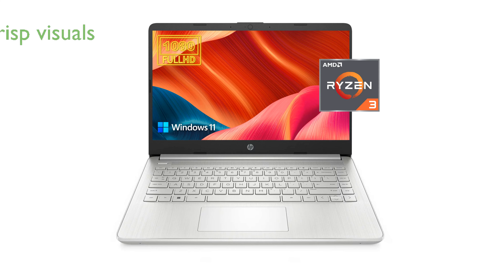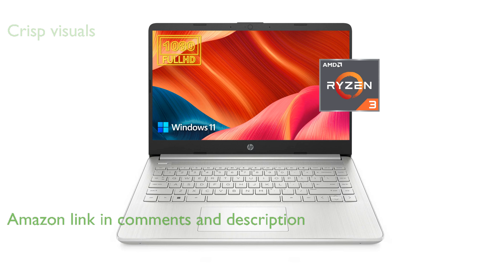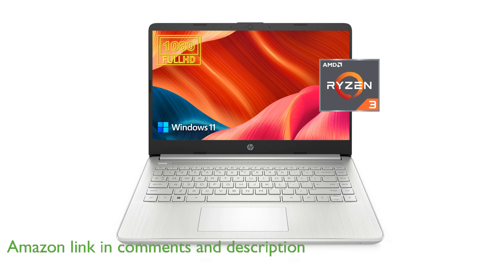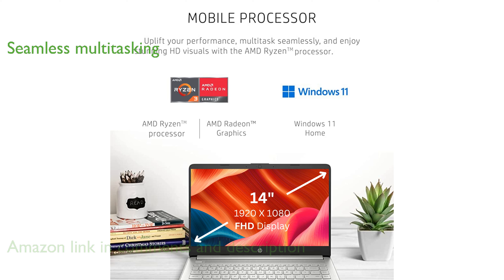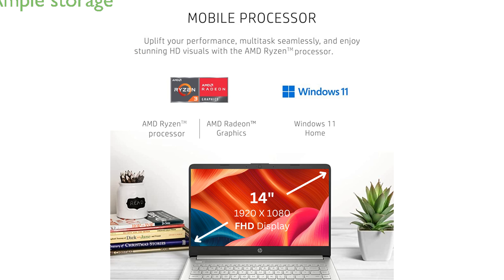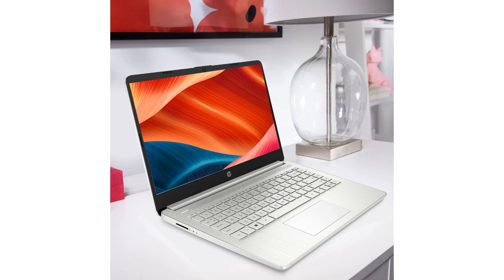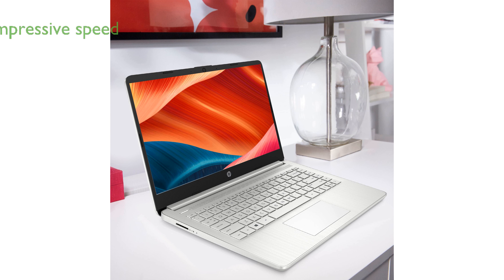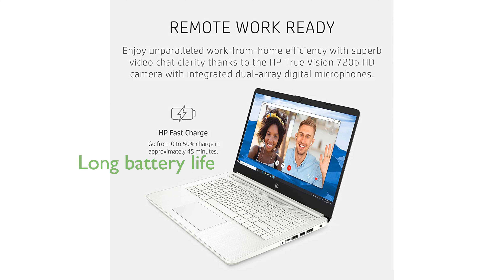REVIEW (2024): HP 2023 14" Laptop Productivity. ESSENTIAL details.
The HP 2023 14 inch Laptop is designed for both productivity and entertainment, featuring a Full High Definition display for crisp visuals.

With sixteen gigabytes of DDR4 RAM, multitasking is seamless and efficient, ensuring smooth performance even with multiple applications open.

The one terabyte M.2 solid state drive offers significantly faster performance compared to traditional hard drives, providing ample storage for all your files and programs.

Powered by an AMD Ryzen 3 processor, this laptop delivers impressive speed and responsiveness, handling everyday tasks with ease.

The inclusion of multiple ports, including USB Type-C and HDMI, enhances connectivity options, making it versatile for various peripherals and displays.

A long battery life of up to ten hours ensures that you can stay productive throughout the day without constantly needing to recharge.